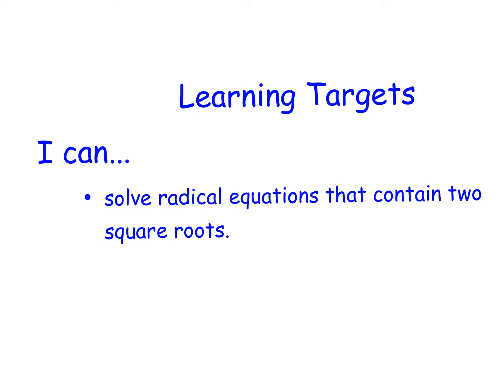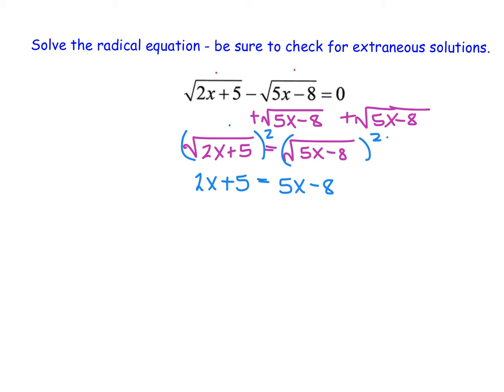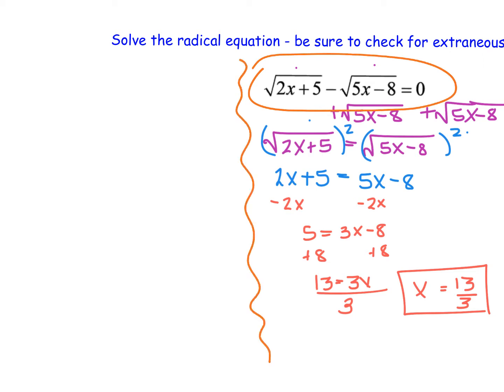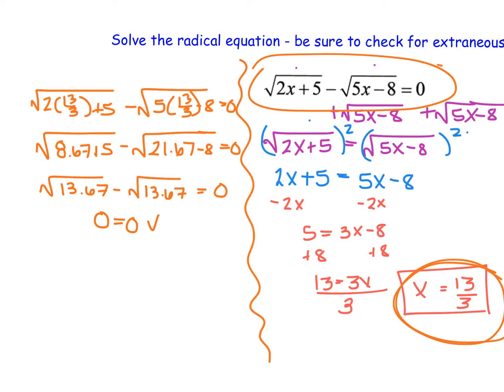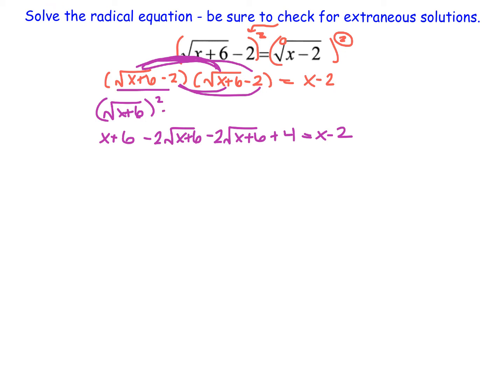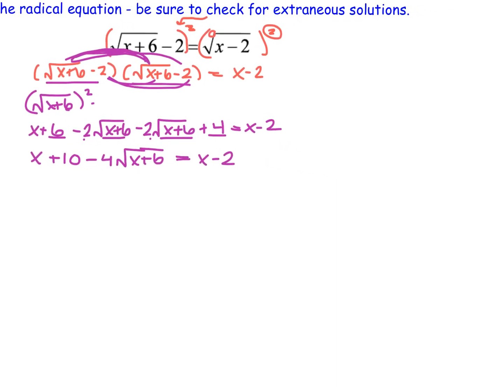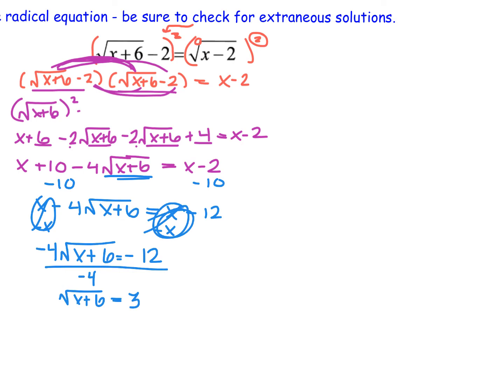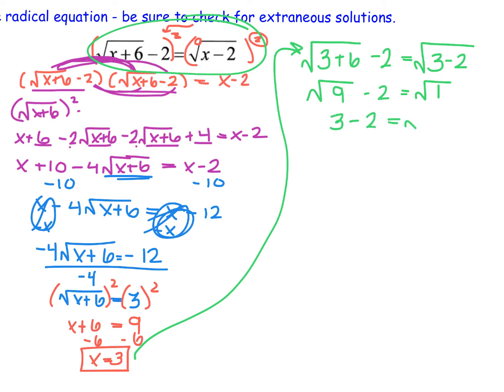Alg2 Ch5V12 - I can solve radical equations that contain two square roots